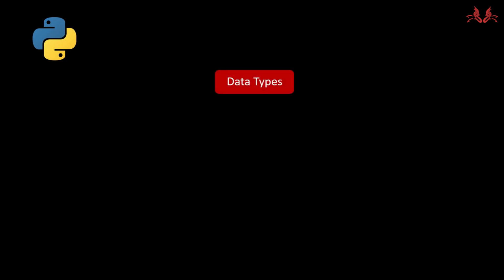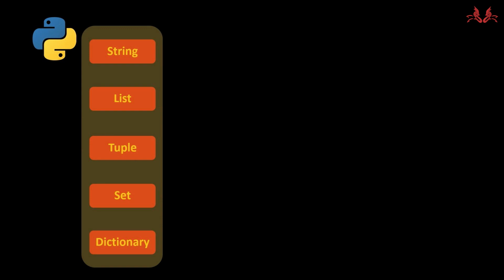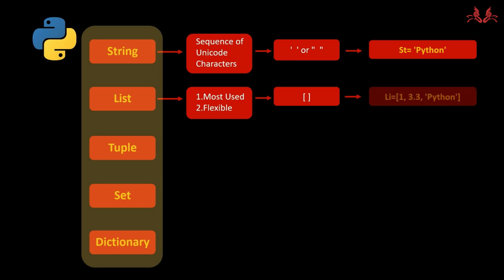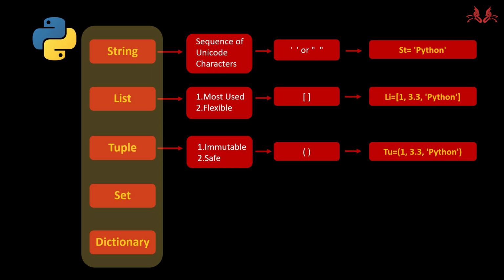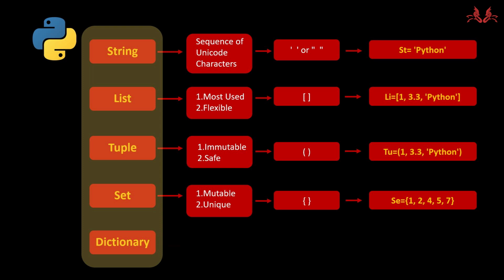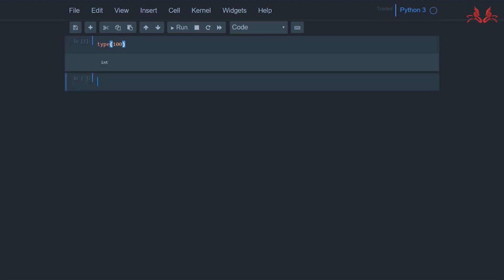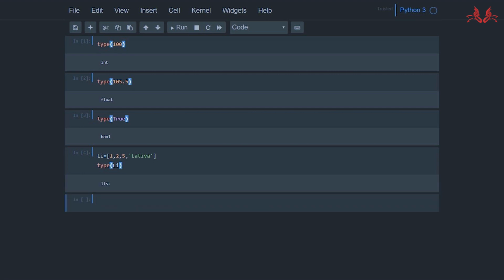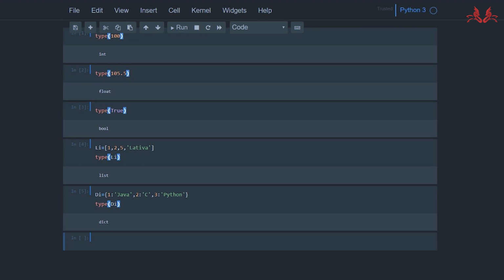Python Tutorial 11 for Beginners || DataTypes || Lativa19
DataTypes

--Lativa19--